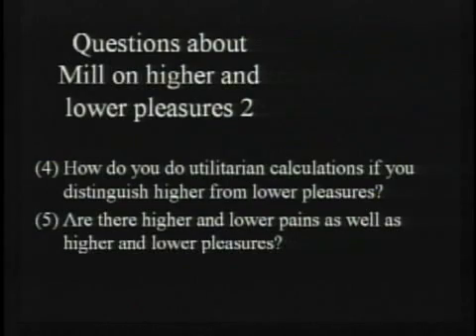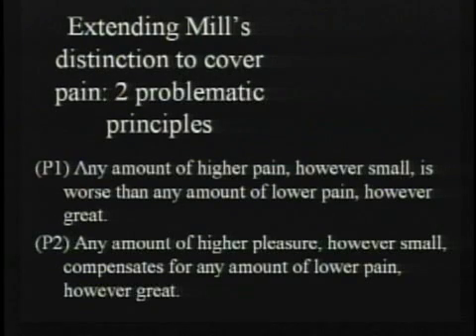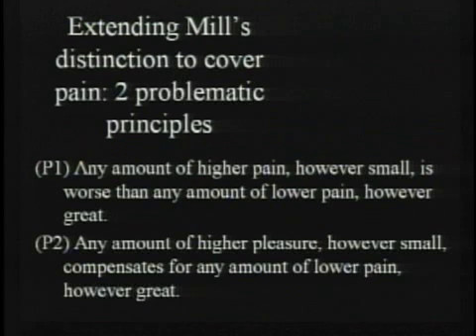PHIL 1305 LECTURE 20